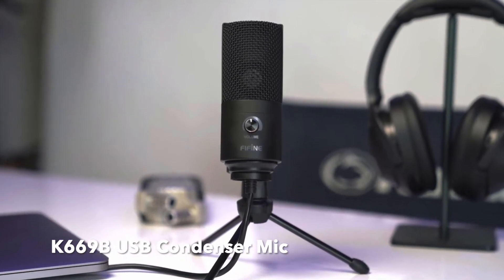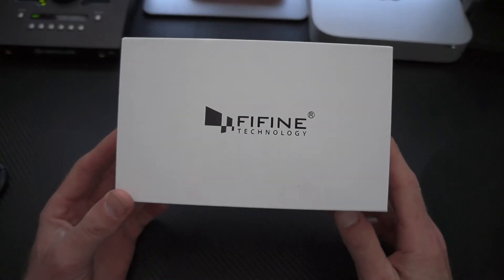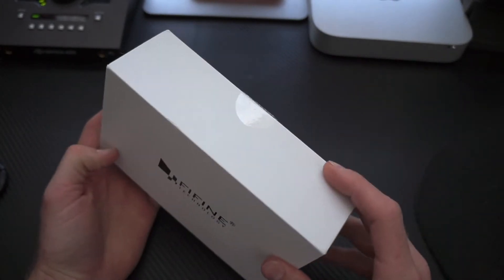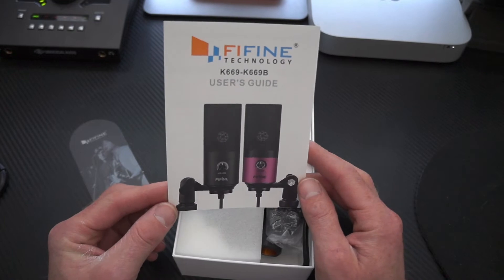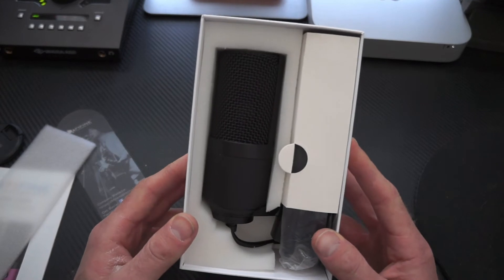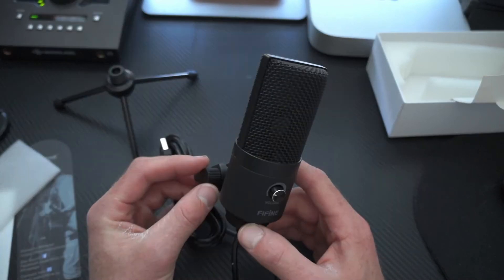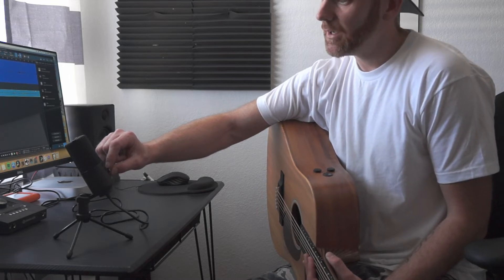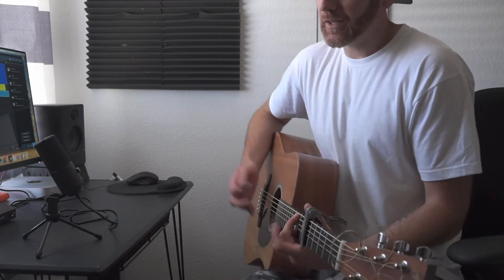$30 budget (FiFINE K669B) Mic Review - is it any good?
In this video, I test out and give you my thoughts on the Fifine K669B condenser microphone.
Thank you to the folks at Fifine Technology for sending me this little gem.

"K669B microphone is a USB condenser microphone which has the characteristics of on-body volume control, rotatable body and adjustable angle. Besides, K669B has a better volume level, the 80% volume of K669B is equal to 100% volume of Blue Snowball microphone."

CONNECT: Interact with me!